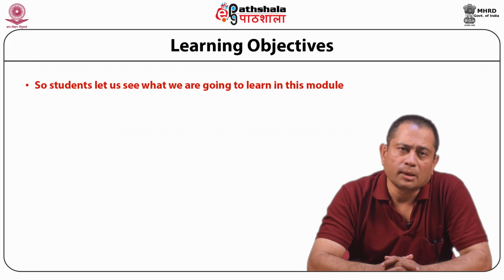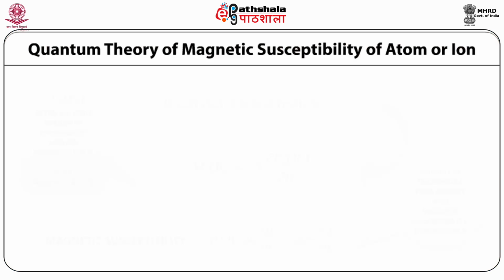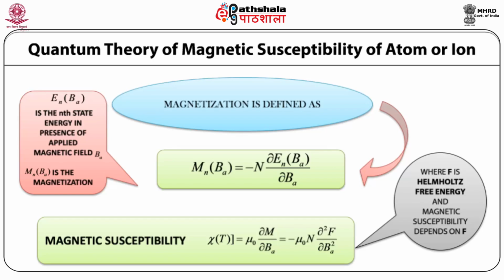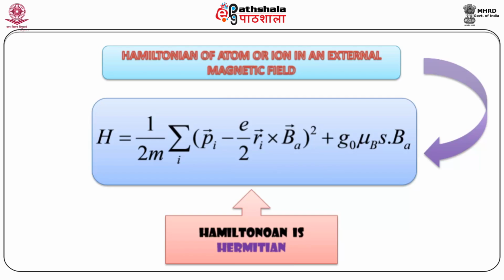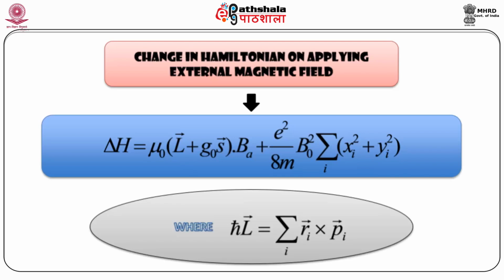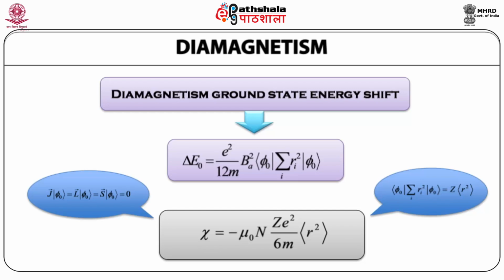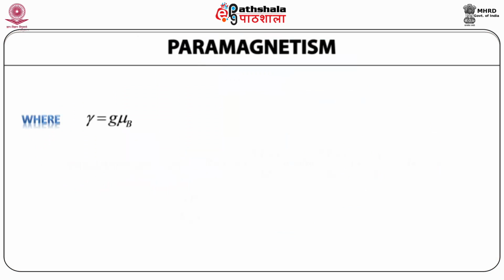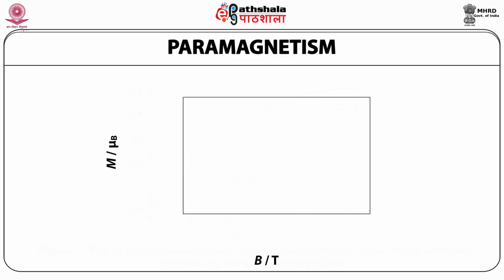Diamagnetism and Paramagnetism of atom - II